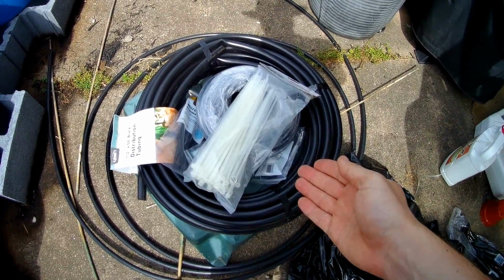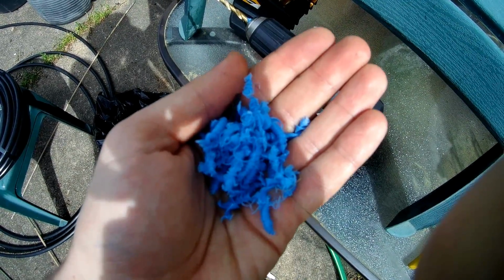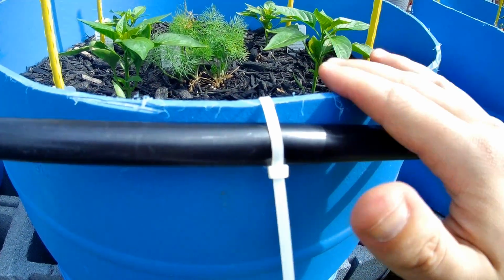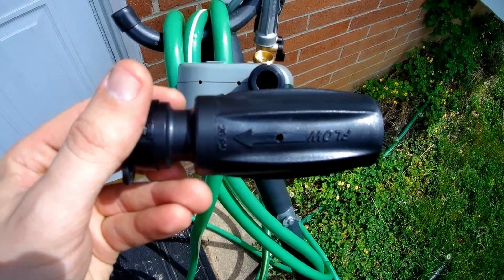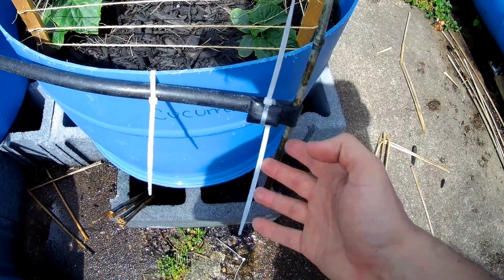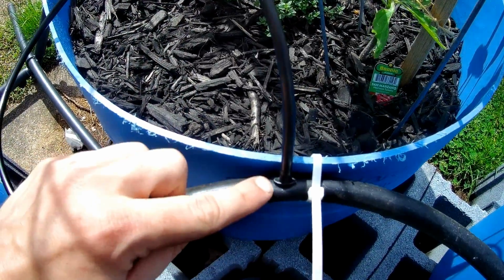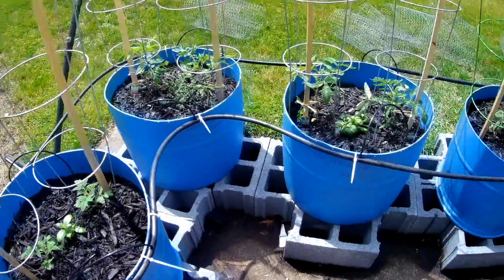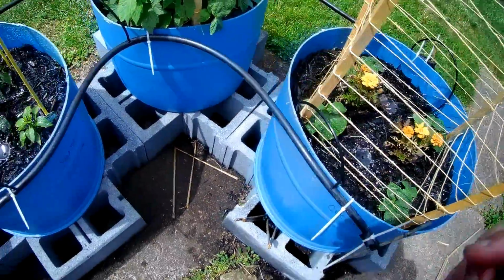Setting up my irrigation system for my container garden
Setting up my bubbler irrigation system with dual timers in my container garden.